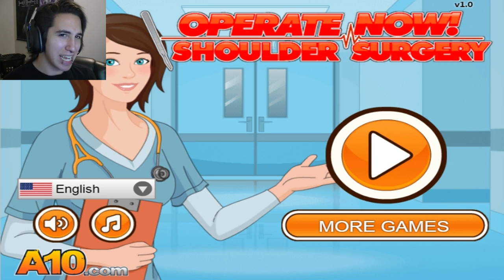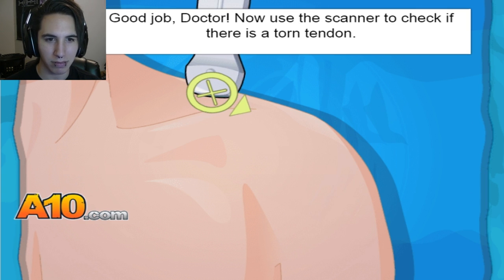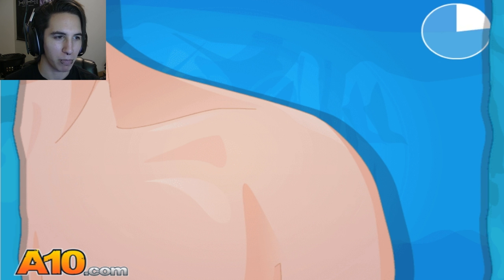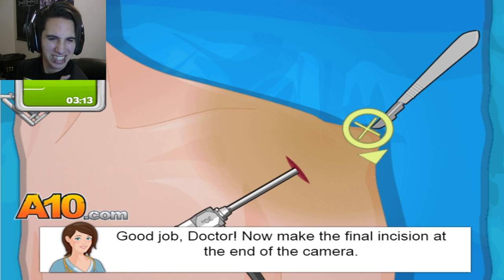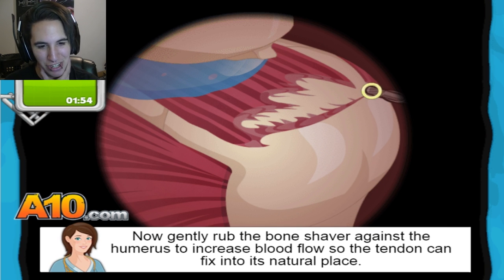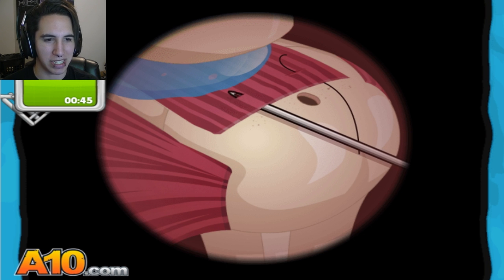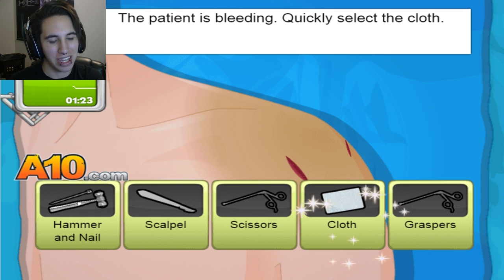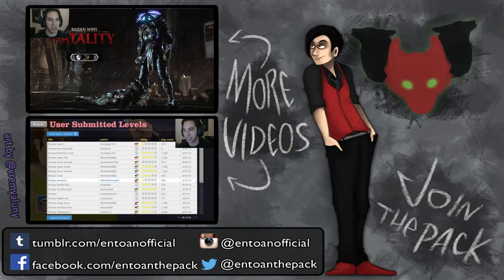Shoulder Surgery (Arthroscopic Rotator Cuff)